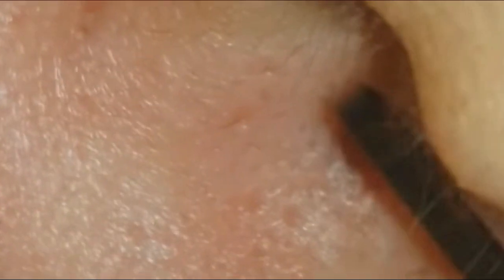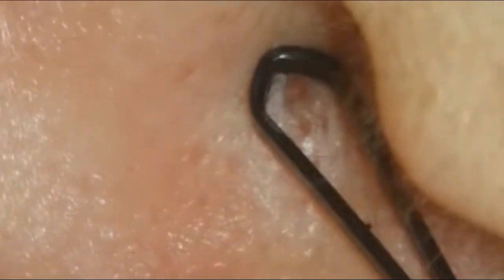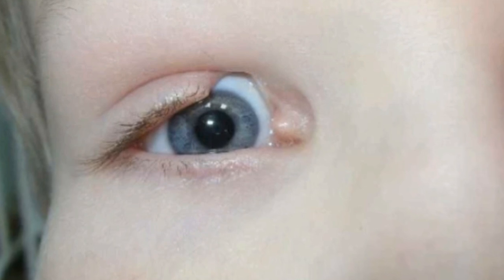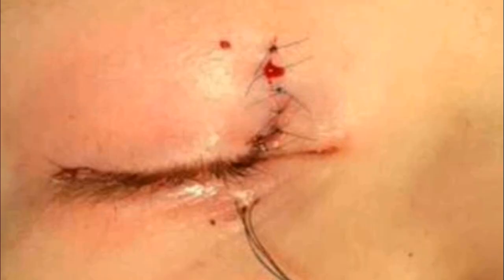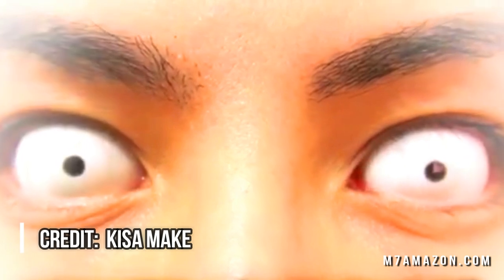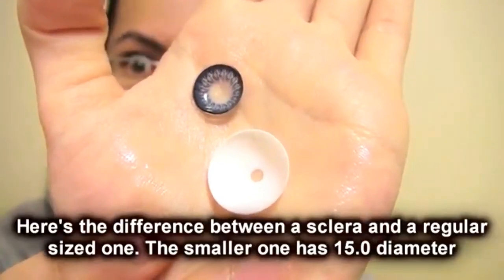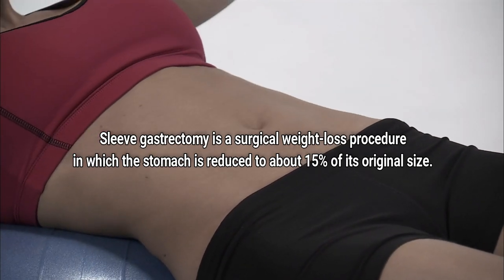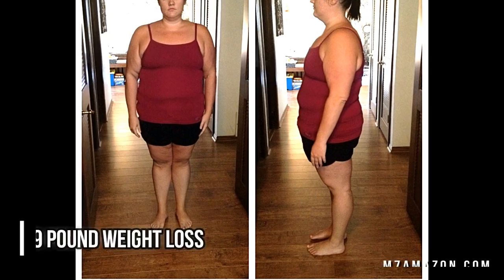Pimple Popping, White Eyes, Weight Loss & Comedone Extractor Tools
LIGHTED MEDICAL PICK